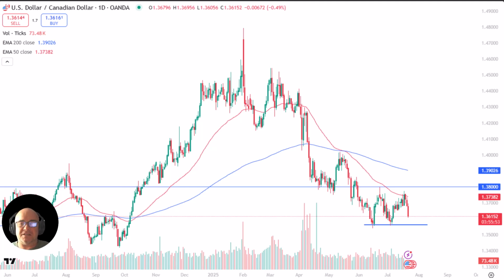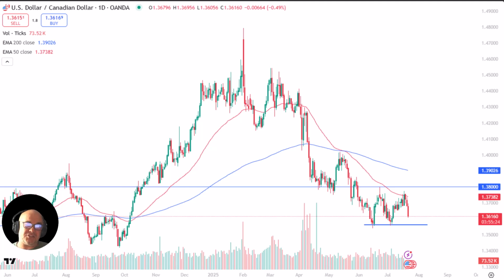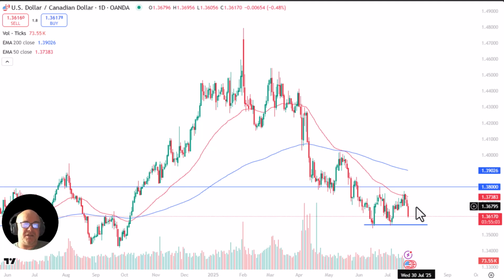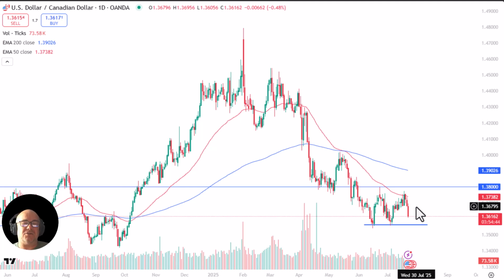USD/CAD Analysis: US Dollar Drops on Tuesday